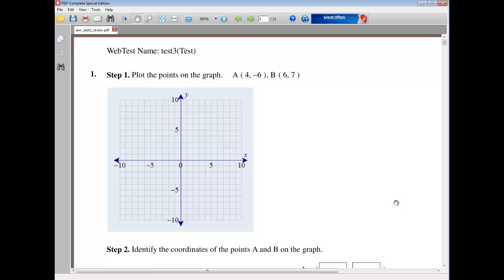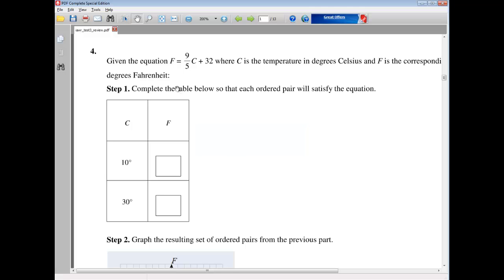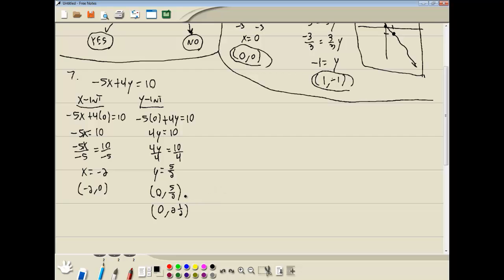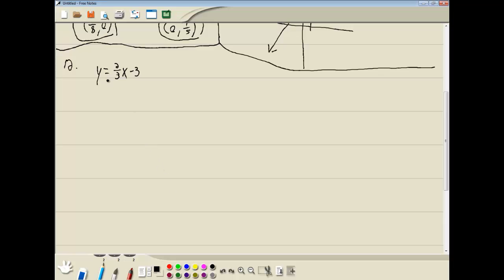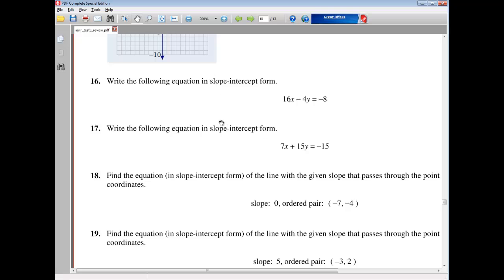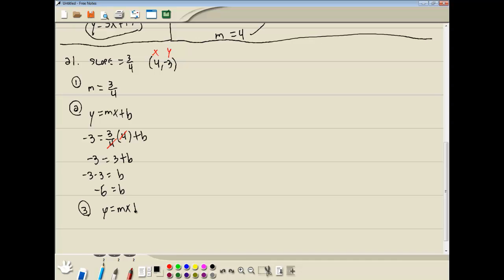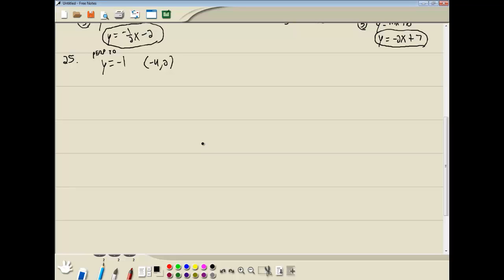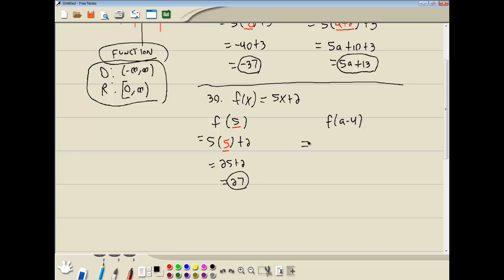Intermediate Algebra with Review - Unit 4 Test Review